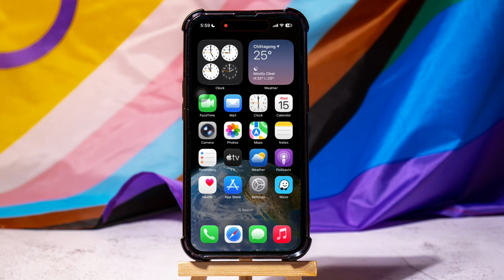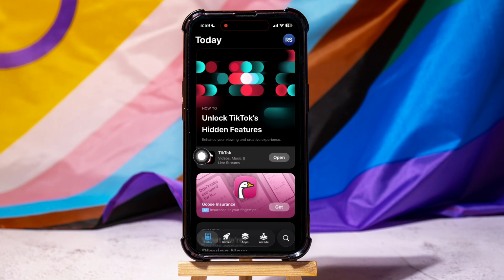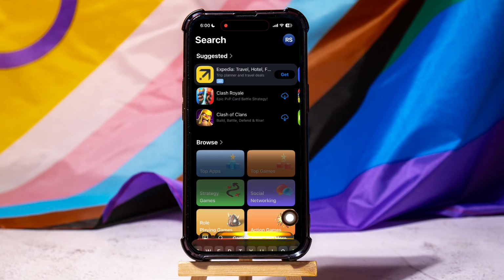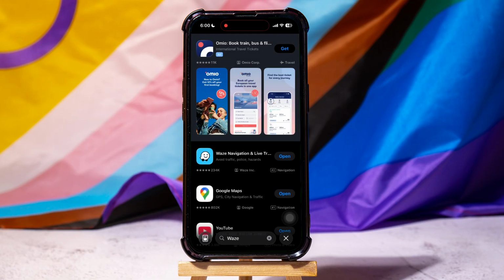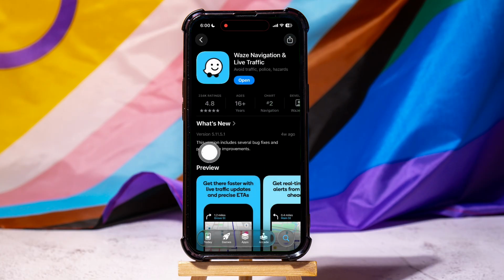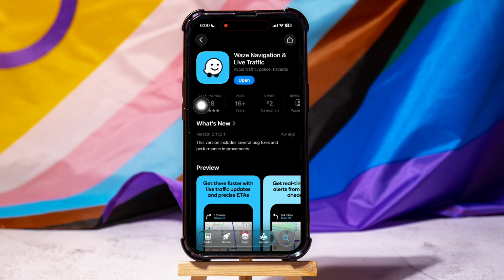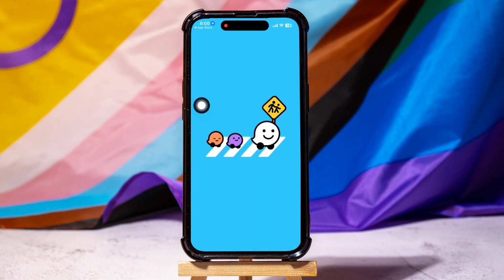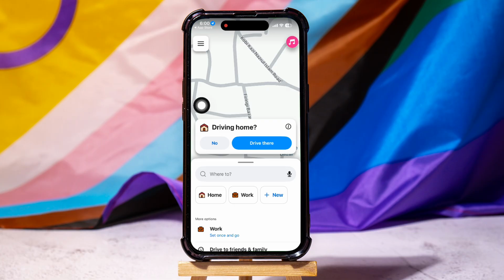How to Update Waze App on iPhone 2026 (Step-By-Step Tutorial)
Here's how to keep your Waze navigation app running smoothly with the latest features and improvements on your iPhone. I'll show you multiple ways to update Waze, including automatic updates through the App Store and manual update methods when you need them right away. You'll discover how to check your current Waze version, enable automatic app updates so you never miss important navigation improvements, and troubleshoot common update issues that might prevent Waze from updating properly. We'll cover the step-by-step process of updating through the App Store, what to do if updates aren't appearing, and how to ensure you have enough storage space for the update. I'll also explain why keeping Waze updated is crucial for getting the most accurate traffic data, new safety features, and bug fixes that improve your driving experience. Whether you're dealing with a stuck update or just want to make sure you're using the latest version, these simple methods will have your Waze app updated and ready for your next journey in minutes.